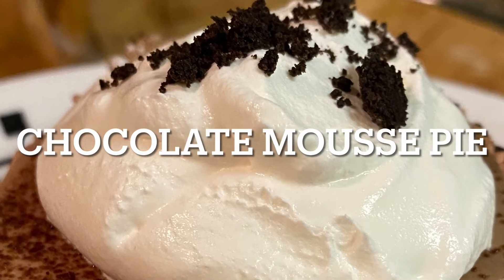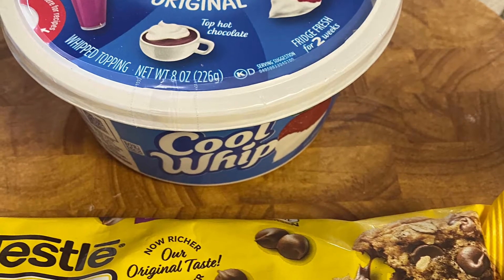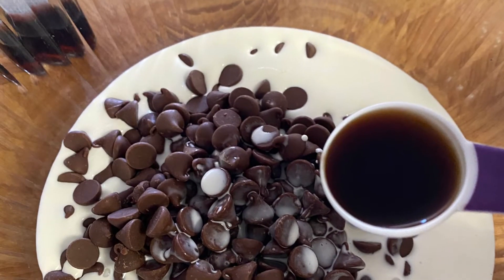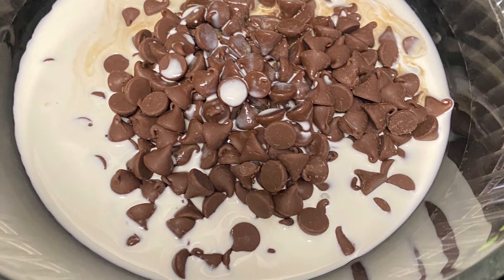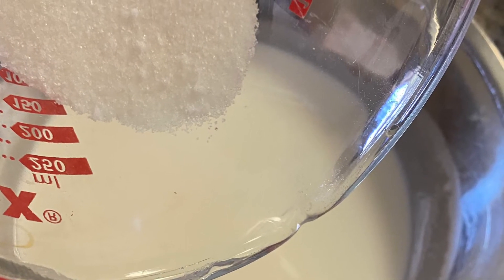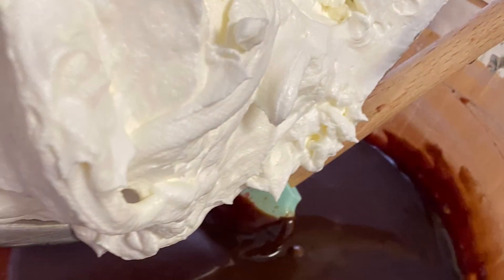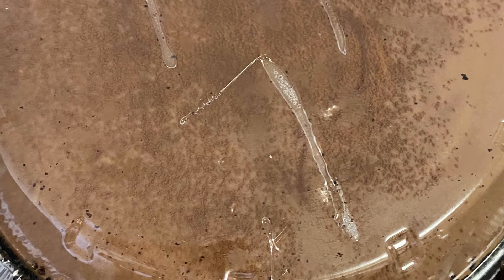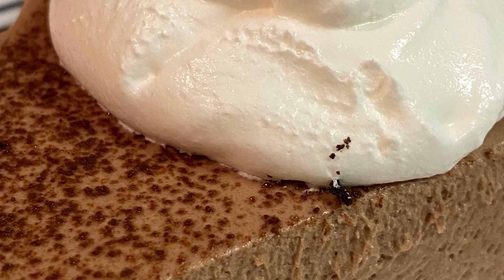Chocolate Mousse Pie | Ice Box Pie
This is another ice box pie! It's rich, creamy and perfect for spring cooking! Chocolate cookie crust, chocolate chips and cream, how could you go wrong? This is a quick recipe to make but, may take a little time to set! It's versatile and delicious!

⬇️  Follow Me  ⬇️

  / californiasouthernbelle
  / californiasouthernbelleiii